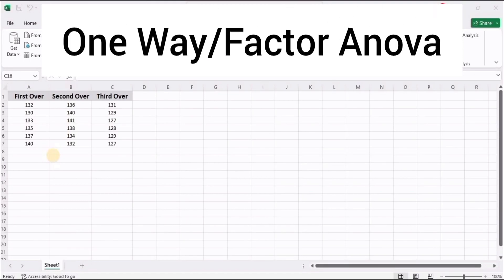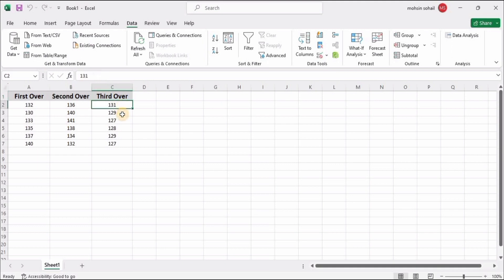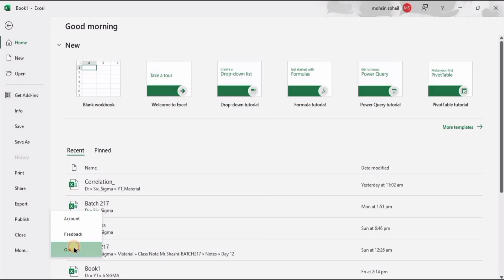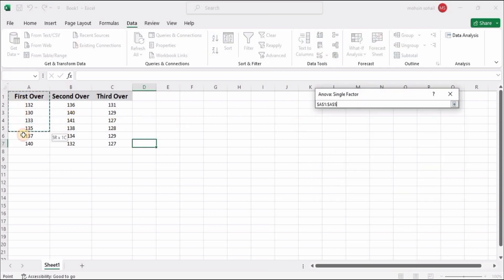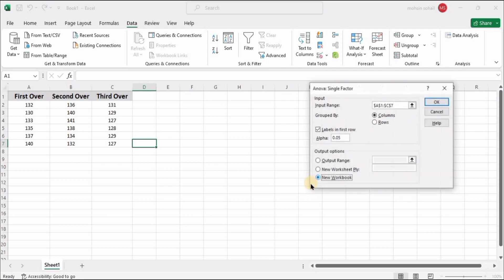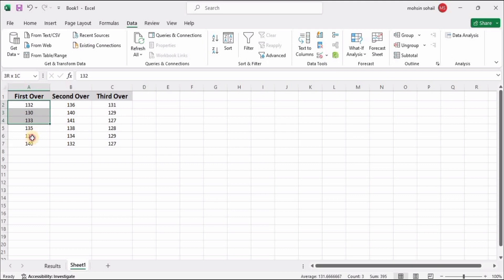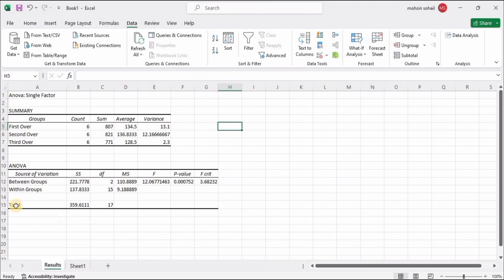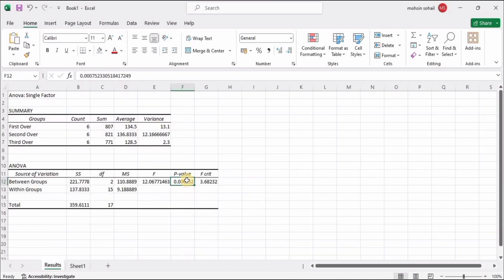One way Anova in MS Excel | Lean Six Sigma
This video is about how to calculate one way anova in Microsoft excel. One way Anova is most common in all other types of anova. Finding the one way anova is one of the key element in Lean six sigma analysis phase. This provides us the statistical differences and variations among the data.